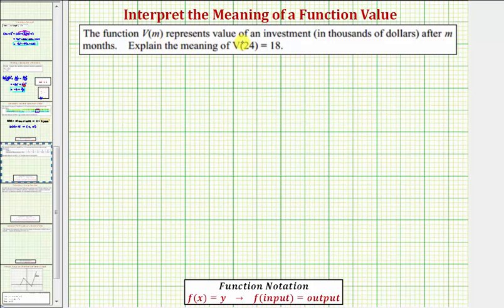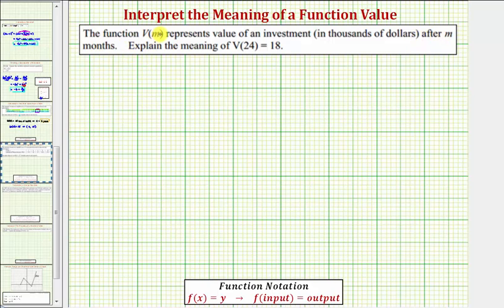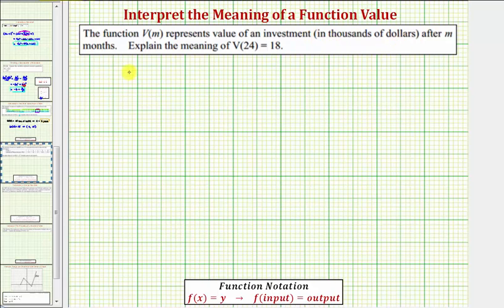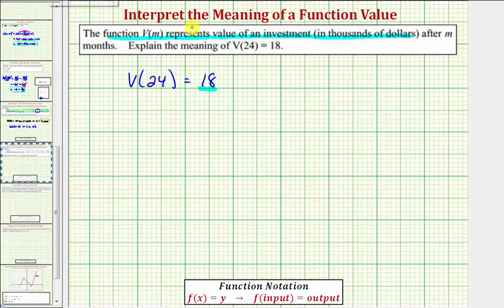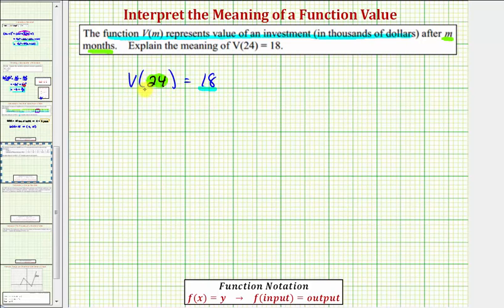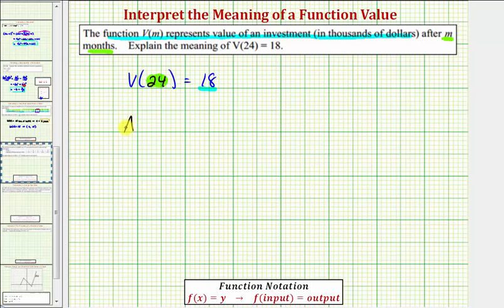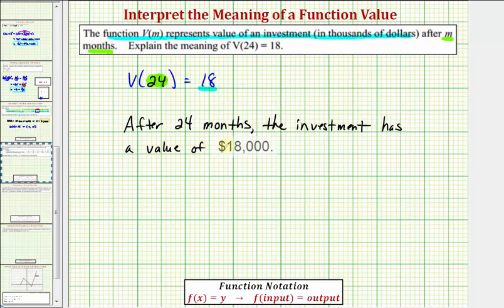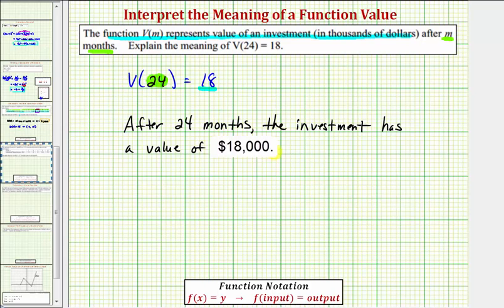Ex: Interpret a Given Function Value (09x-57)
This video explains how to determine the meaning of a function input and a function output.